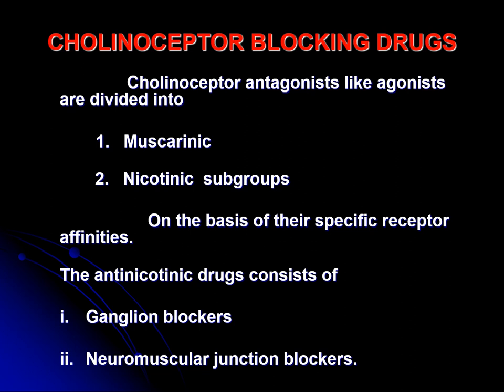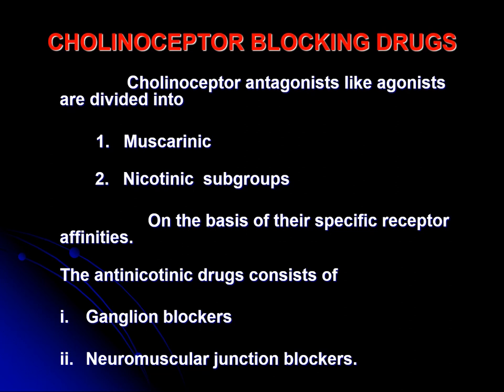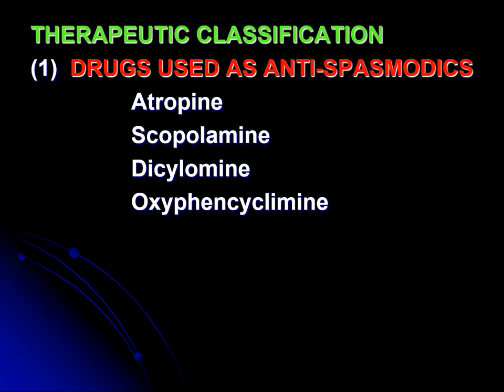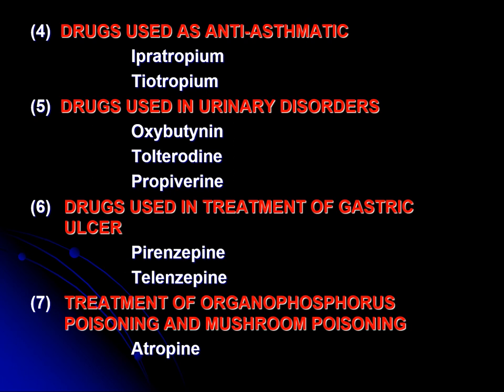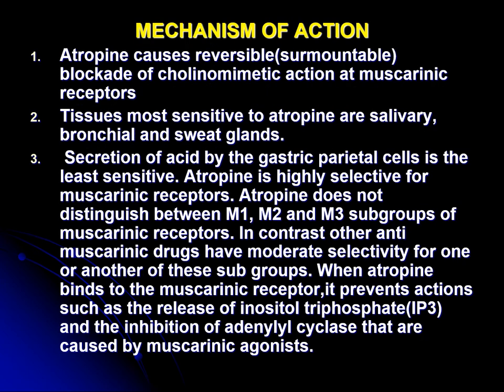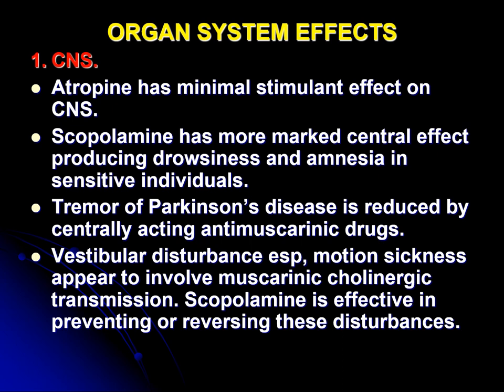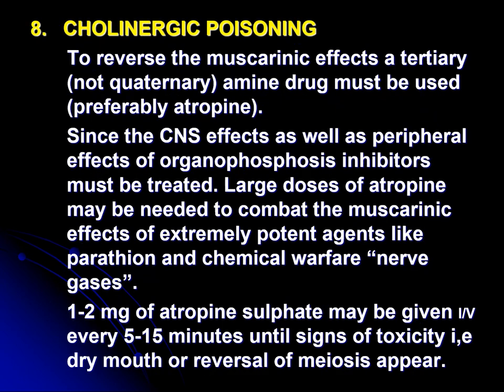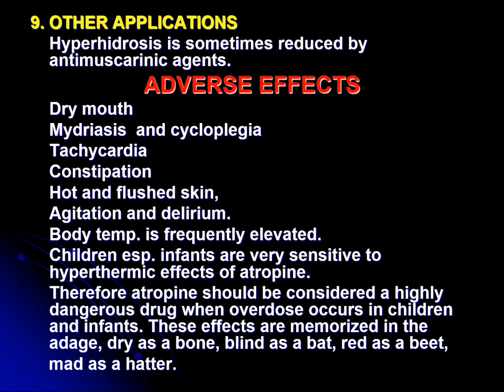CHOLINOCEPTOR BLOCKING DRUGS Lecture 1 By Prof Dr Muhammad Naeem Iqbal Class 3rd Year